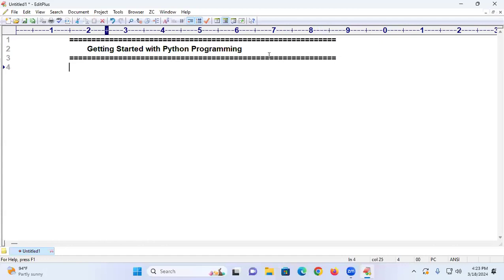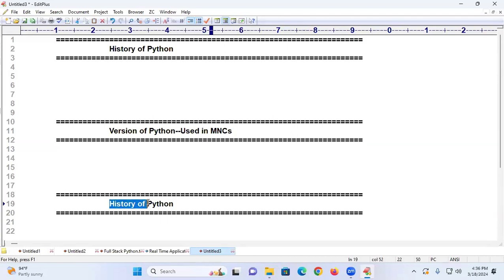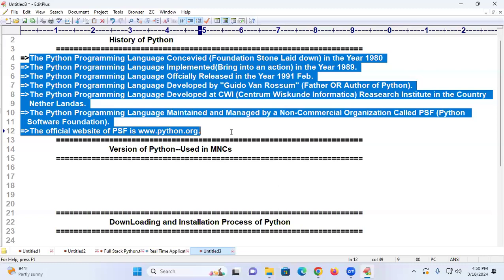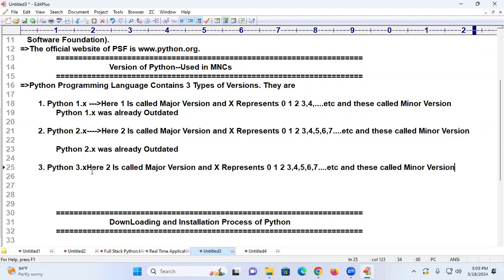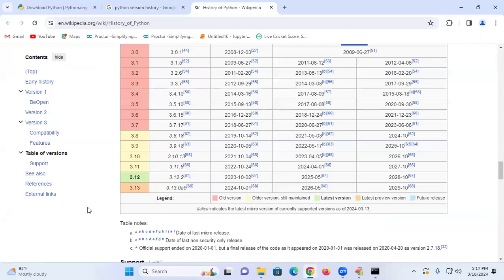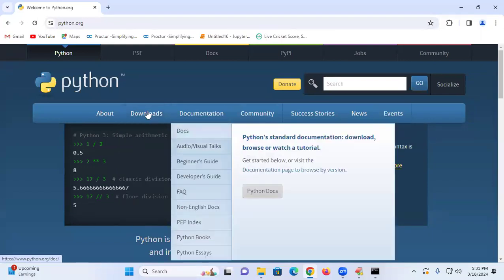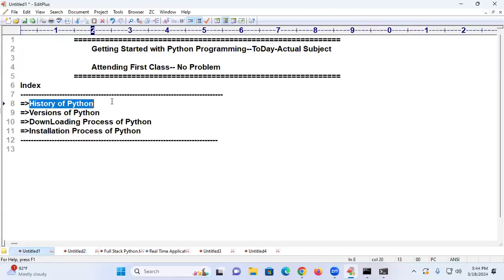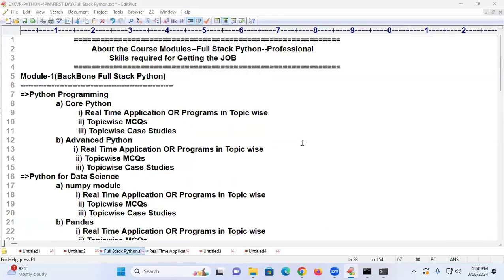04 Python Full Stack Python By Mr K V Rao